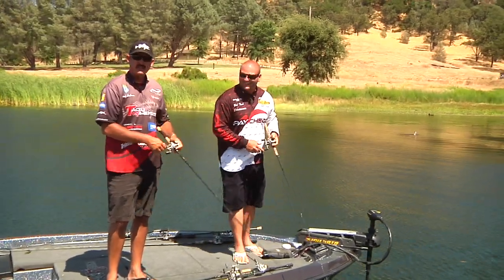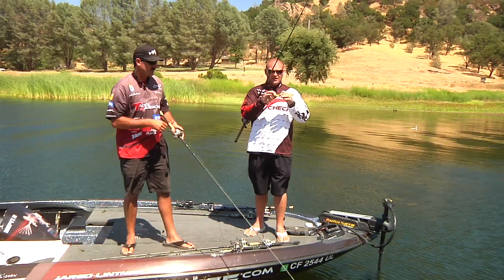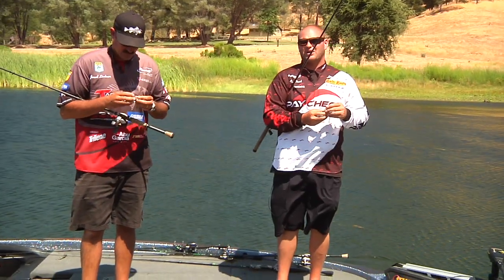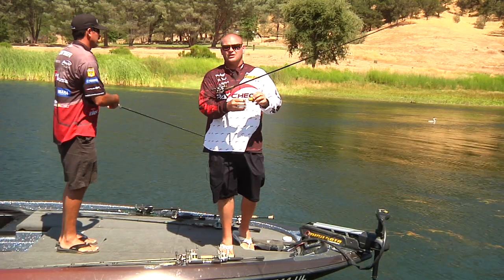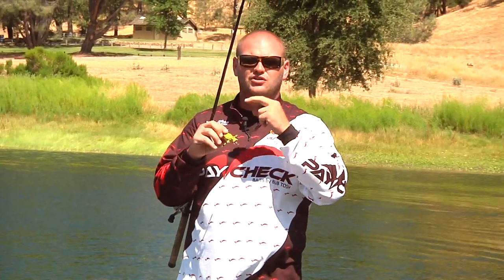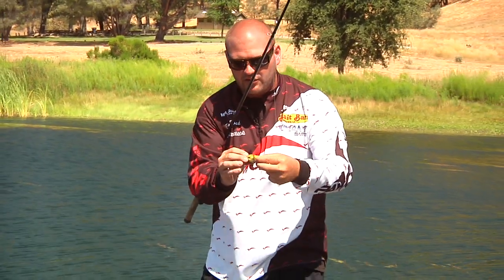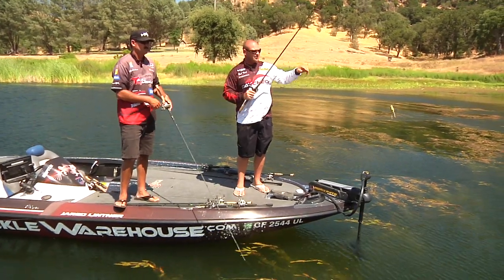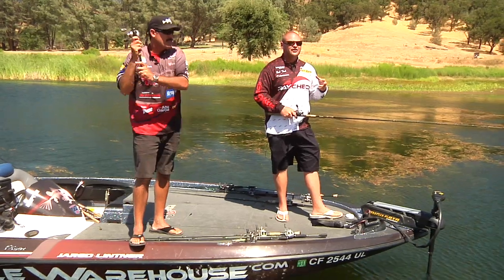Paycheck Transporter Frog w/Bub Tosh & Lintner Part 1 - Tackle Warehouse VLOG #115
Jared Lintner and Bub Tosh show us the new Paycheck Transporter Frog and how they like to fish it during the dog days of Summer